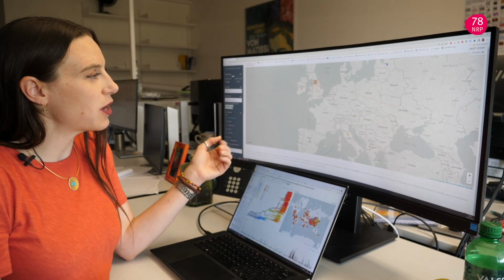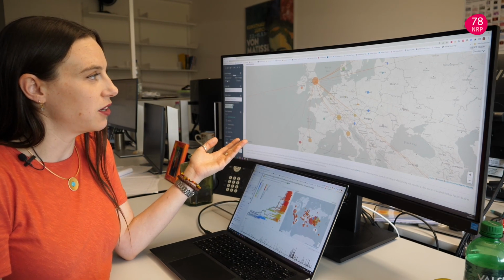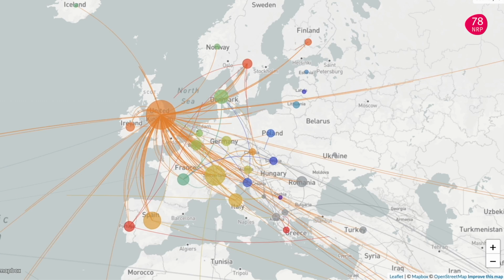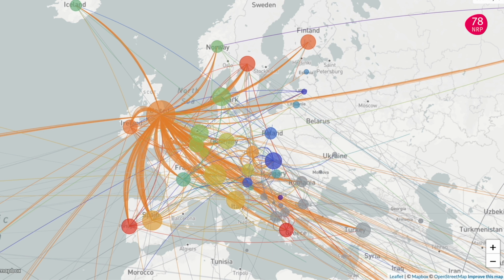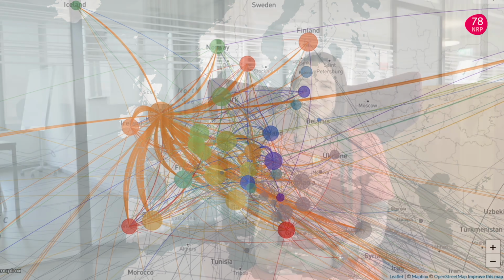Tracking the Covid-19 epidemic in Switzerland: phylogenetics and epidemiological modeling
The research project of Christian Althaus, University of Bern, combined phylogenetics and epidemiological modeling to better understand the spread of SARS-CoV-2 and the impact of protective measures in the context of the corona pandemic.

This project was realized as part of the SNSF Special Call on Coronaviruses